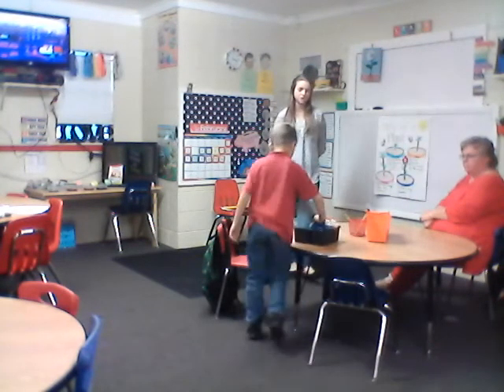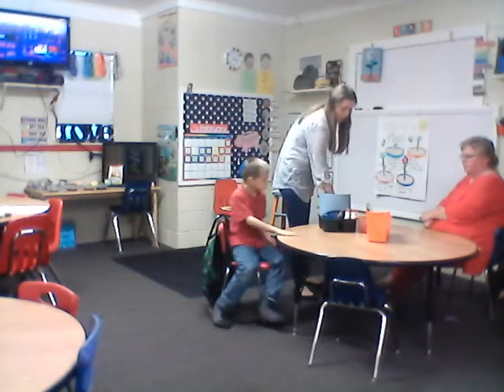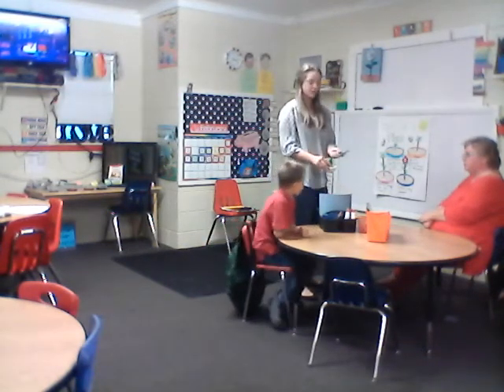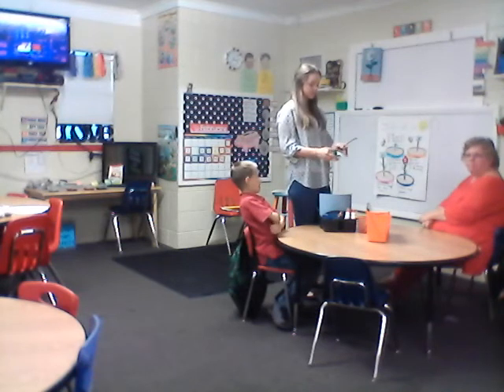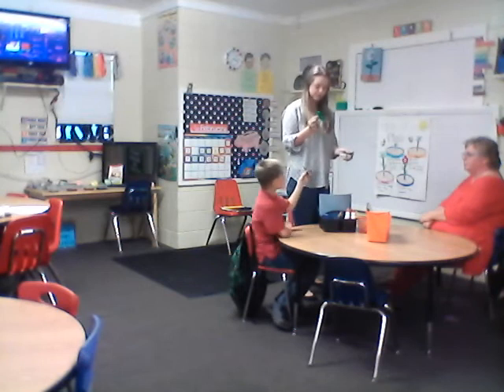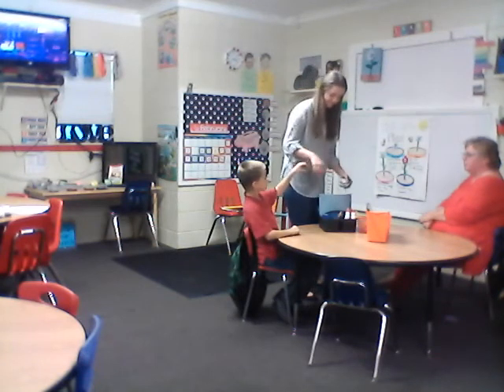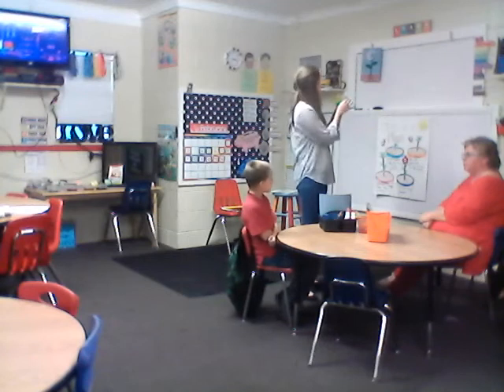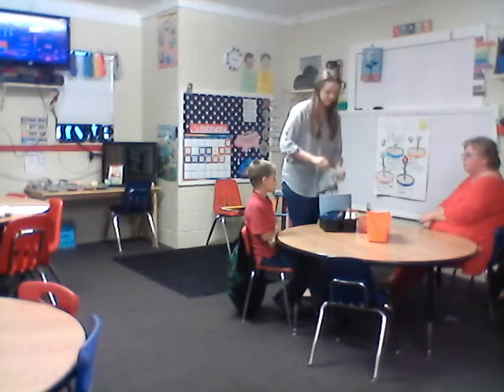Parts of a Plant Lesson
EDG3620 CA#1
Standard: SC.1.L.14.2
Identify the major parts of plants, including stem, roots, leaves, and flowers.
Objective:
Given art supplies and labels the students will be able to identify and label parts of a plant with 90% accuracy.